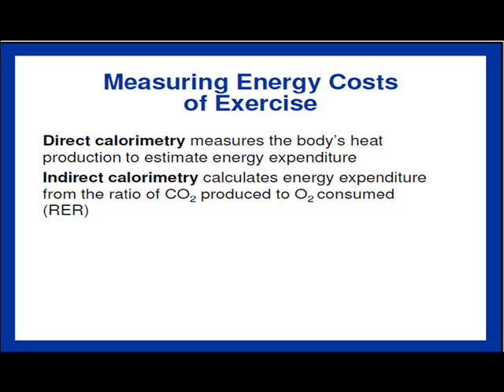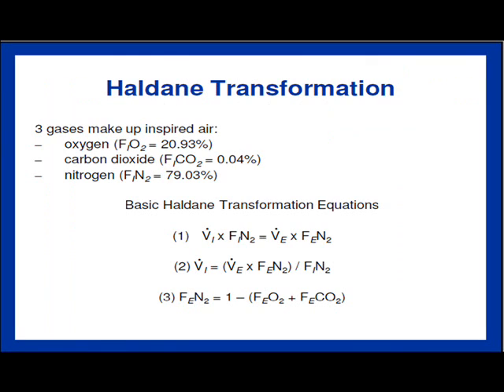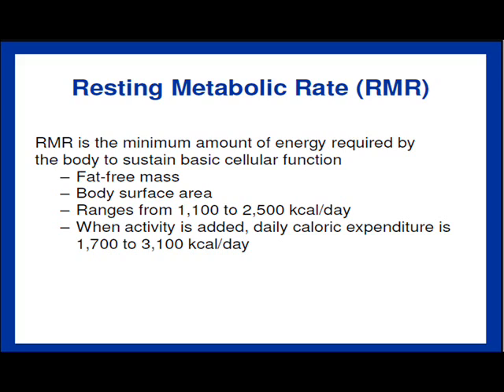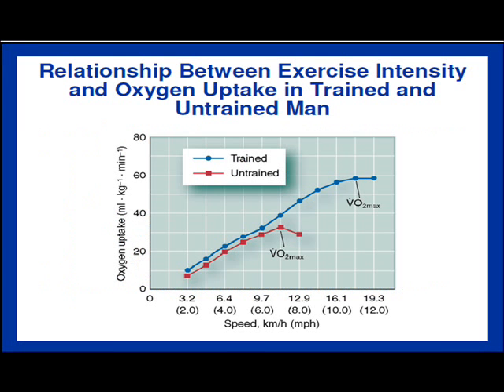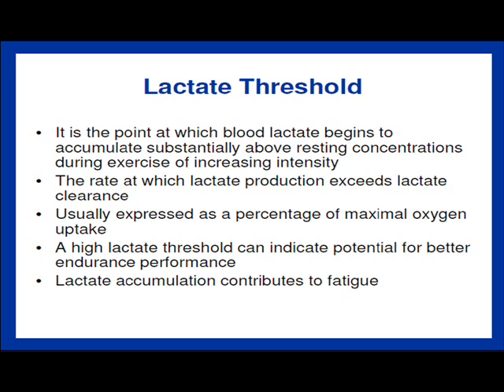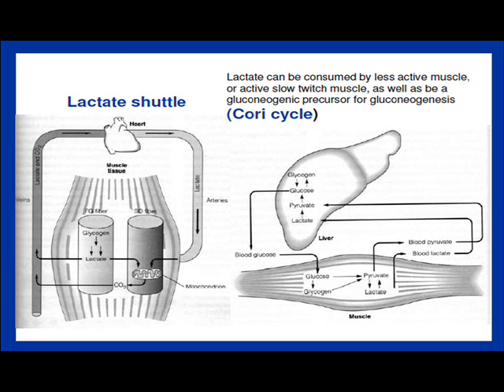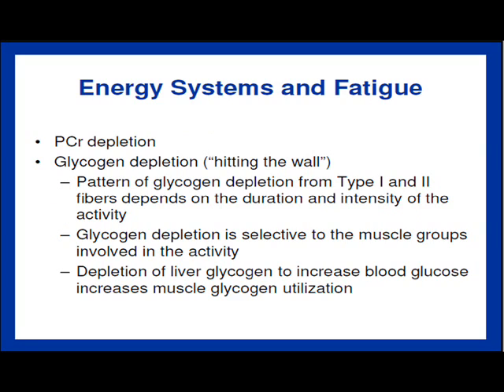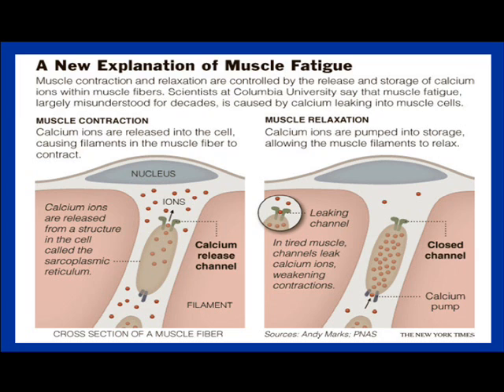Energy Expenditure and Fatigue